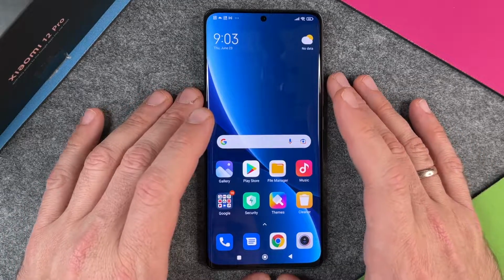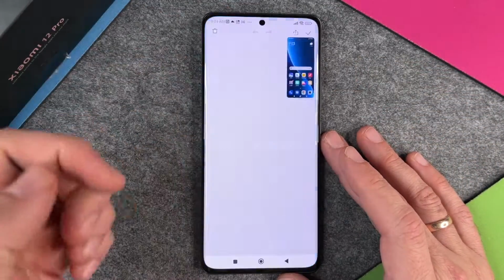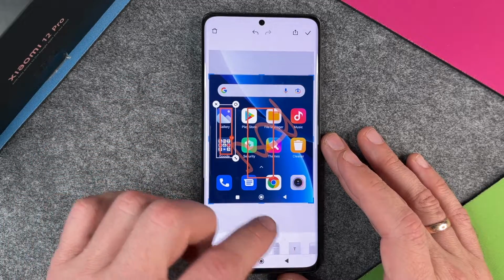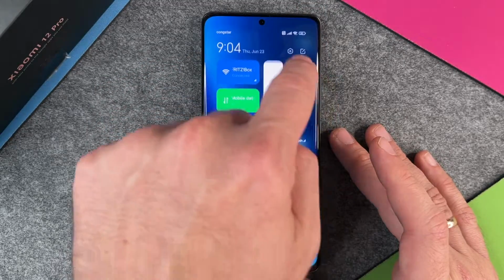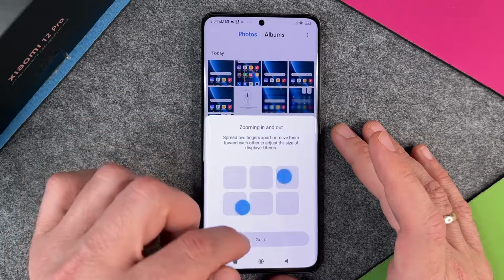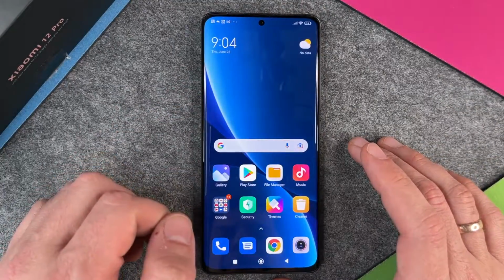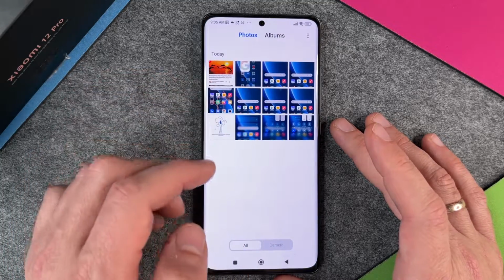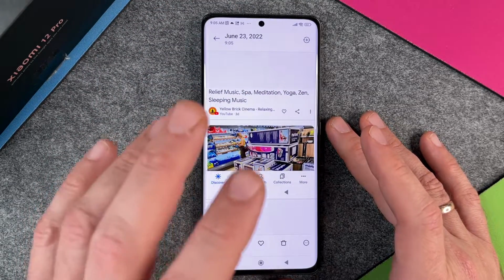Xiaomi 12 Pro - How to take a Screenshot - 3 ways • 📱 • 📸 • 🖼 • Tutorial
Would you also like to know how to take a screenshot with your new Xiaomi 12 Pro and don't know how to do it yet? Then you've come to the right place. We'll show you how to take a picture of your screen or create a display photo with your 12 Pro in three different ways. A helpful tool to capture a snapshot of what's happening on your smartphone, or to create a photo from a video, for example. We'll show you how to do it on your 12 Pro via three different but useful methods. Have fun creating your own screenshots.